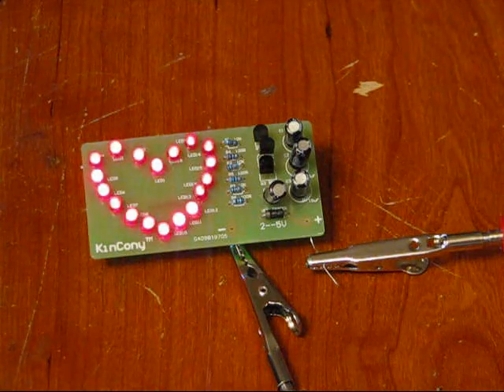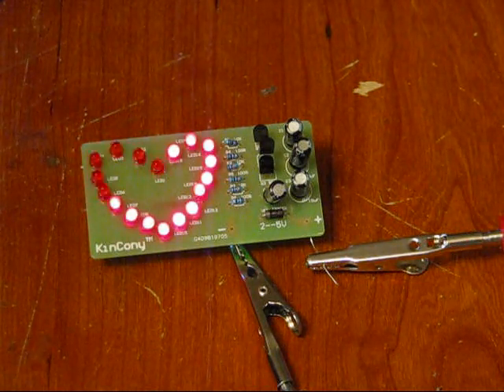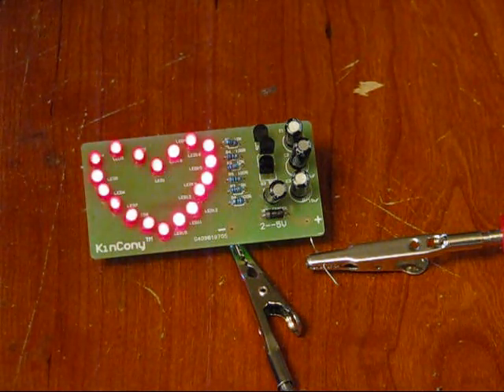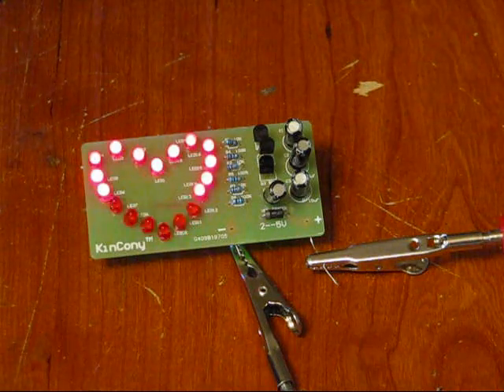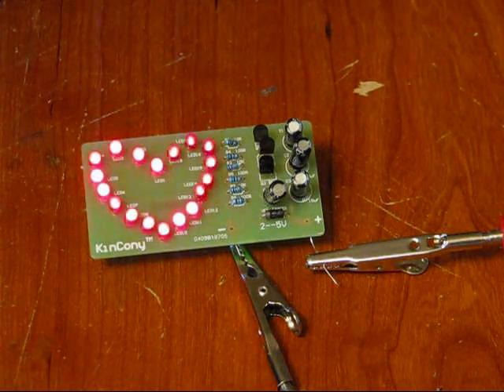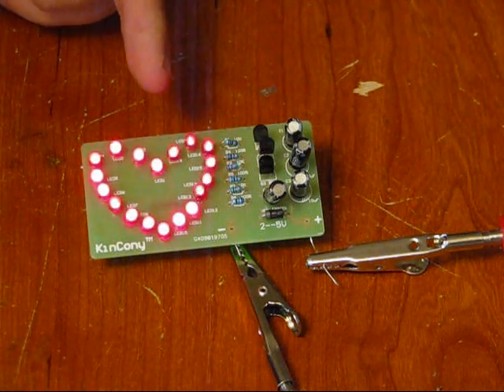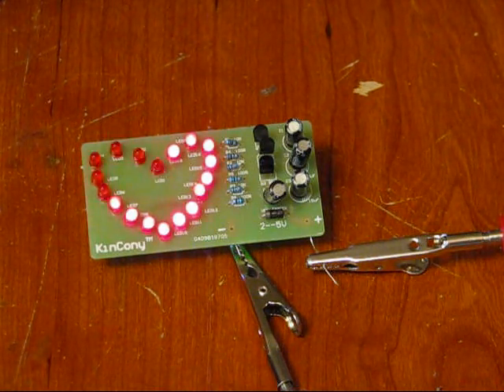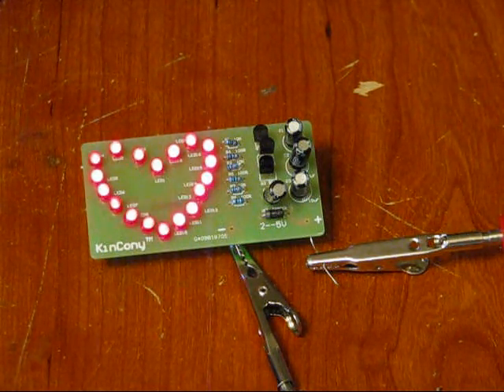The Strobing LED Heart DIY kit from engineeringshock.com